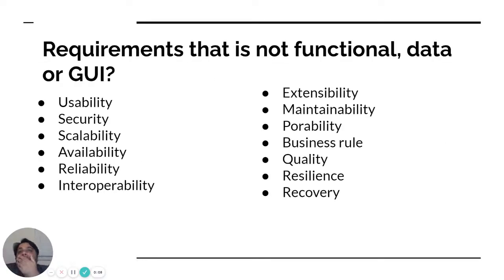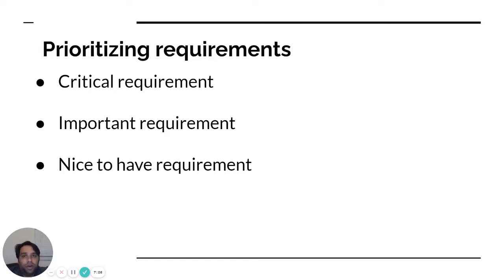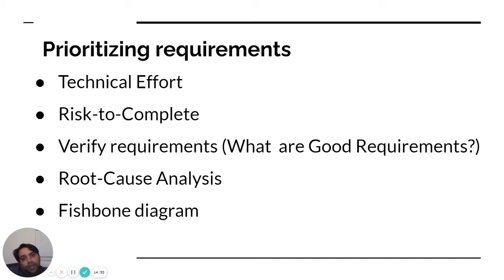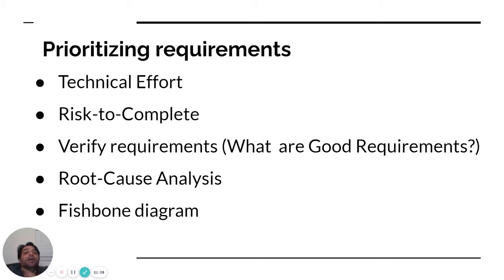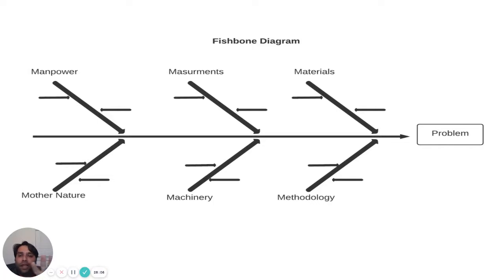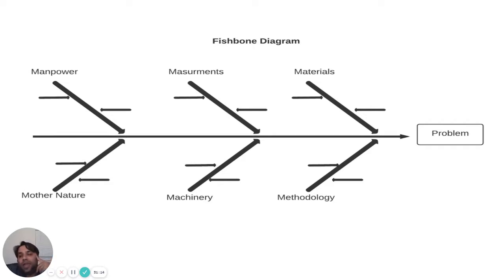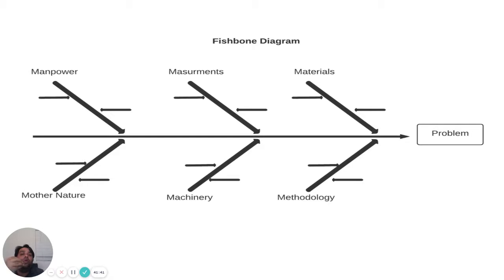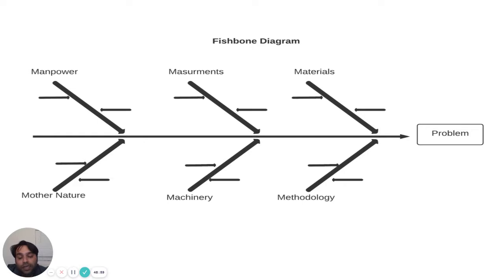Business Analysis Episode 08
Prioritizing requirements, Root-cause Analysis, Fishbone Diagram